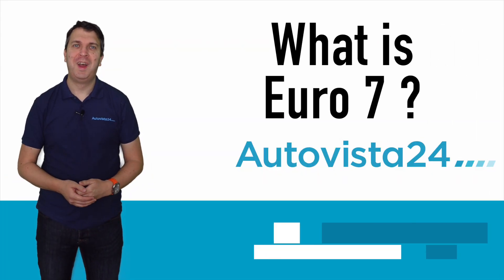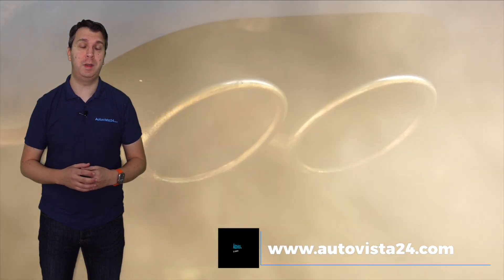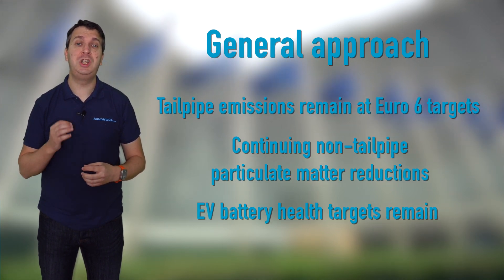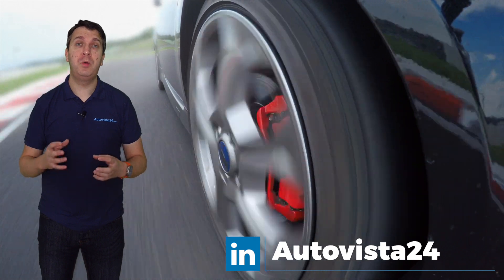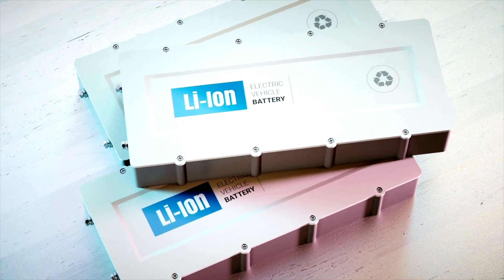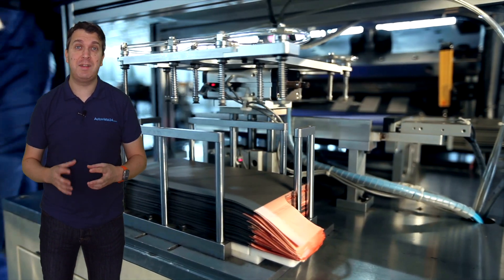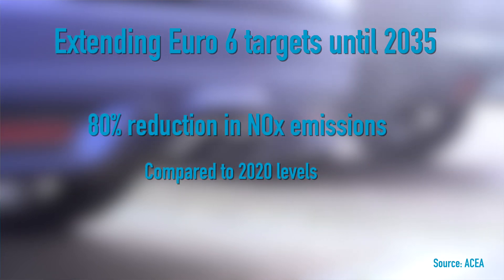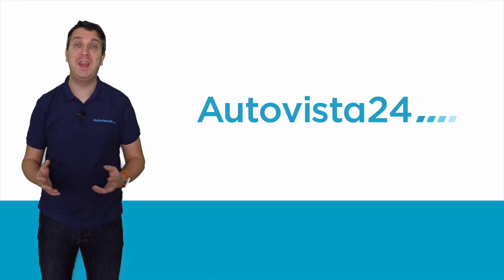What is Euro 7? (2024)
The Euro 7 regulations have undergone some dramatic changes since they were first proposed in 2022. Autovista24 special content editor Phil Curry explains the current iteration of the rules, how they benefit vehicle manufacturers, and how the rules on particulate matter extend beyond the tailpipe.